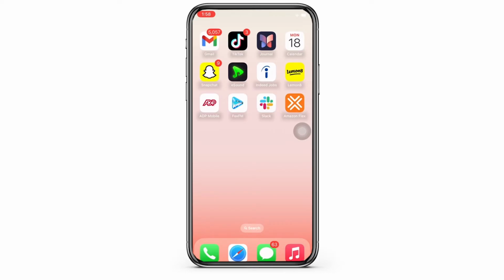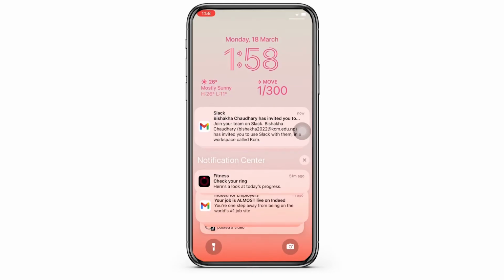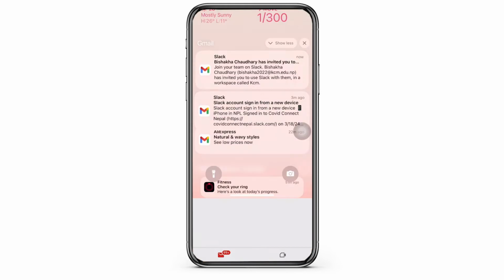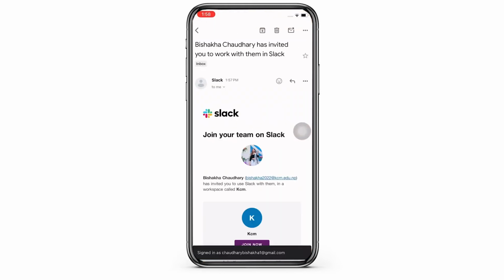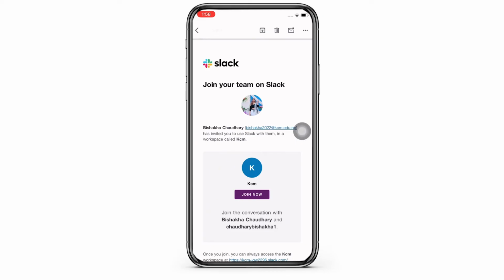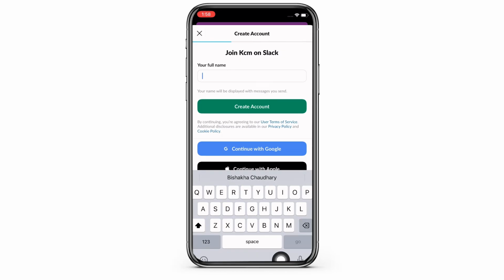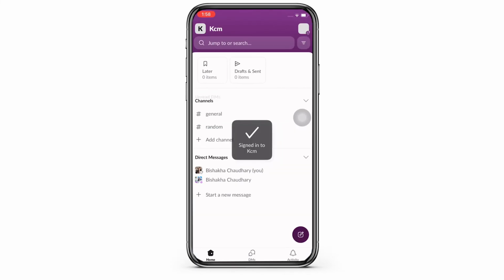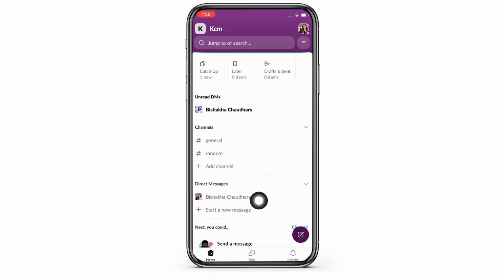How to Accept Slack Invitation 2024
Hey there, wondering how do I accept a Slack invitation in 2024? You're in luck because in this video, I'll guide you through the process step by step. Whether you're new to Slack or just need a refresher, accepting an invitation is quick and easy once you know how. Let's dive in and get you connected!

0:00 - Introduction: Understanding How to Accept a Slack Invitation
0:10 - Accessing Your Slack Invitation
0:20 - Step-by-Step: How do I Accept My Slack Invitation?